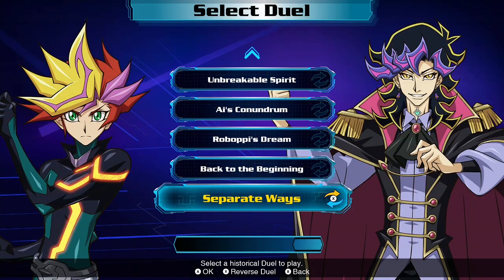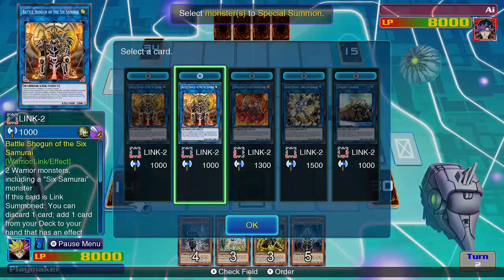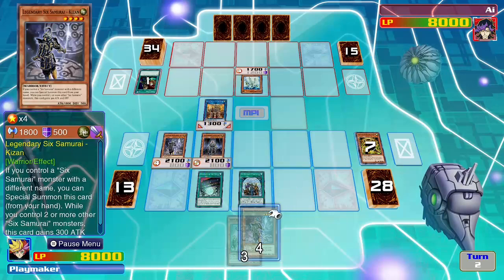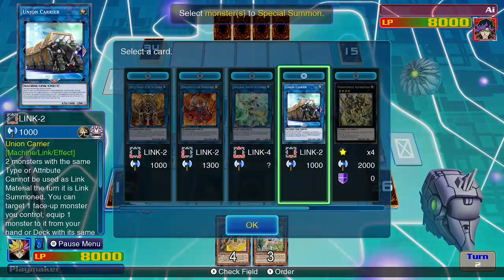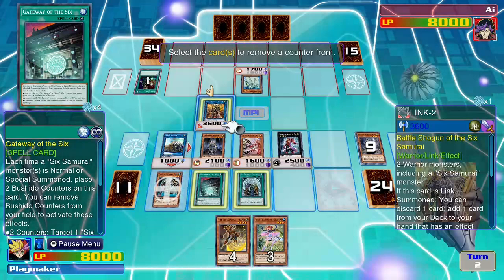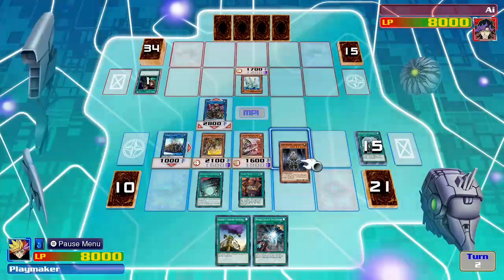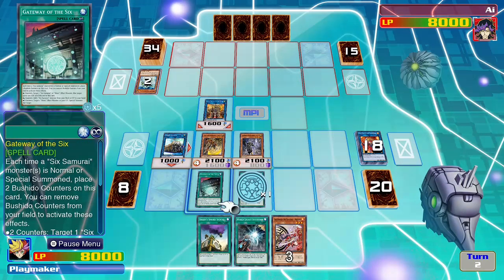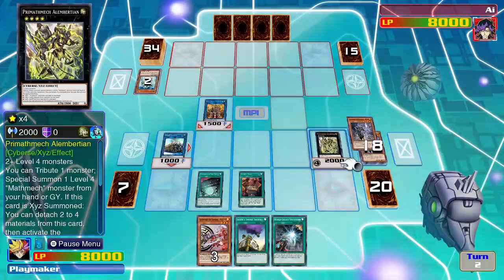How to Use the Six Samurai Deck Going Second - September 2020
In this video guys, I break down how to use the Six Samurai Deck going Second at the start of the duel! 😀

I'm also on Twitch now guys, please added me if you use it

2. I'm now Affiliated with Amazon and TCG Player- what this means is you can use the link down below when to go to buy anything off Amazon or TCG Player it doesn't matter what it is and at no charge to you, then I some money in return for referring you.

Paid Ways to Support Me

!!! Sub Giveway !!!

When we hit 100 Subs on the channel guys I will be giving away a new sealed booster box that comes around the time we hit 100 subs here on the channel.

Once we hit 1000 subs here on the channel I will be giving all the cards I pick at the end of my unboxing videos so remember to watch the end of the video to see what I add for the giveaway and it will just keep building until we hit 1000 subs since I will conintue to add cards to it on each unboxing video and some cards im adding off-camera as well!!

I truly appreciate all the love and support you guys have shown for channel and me 💖

128G 4K SD Card